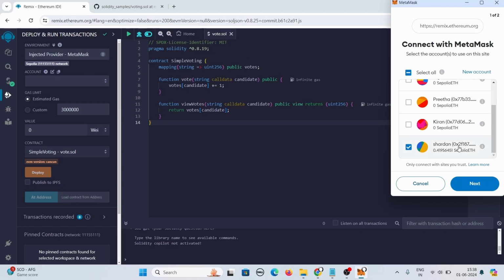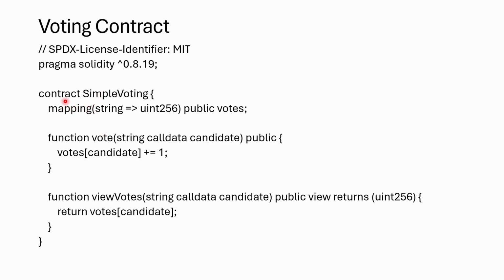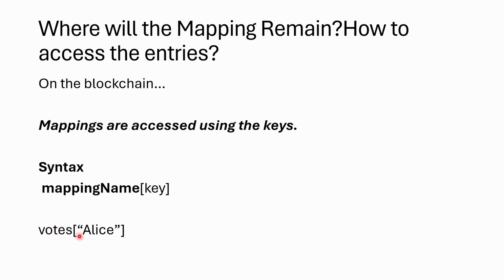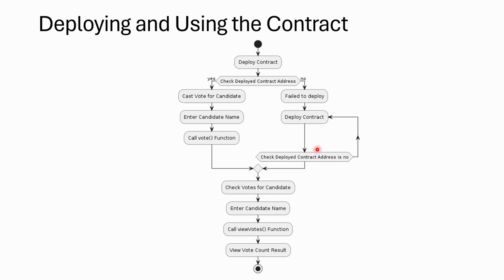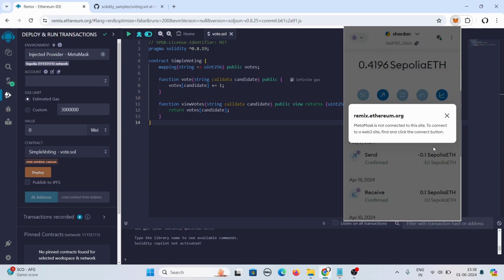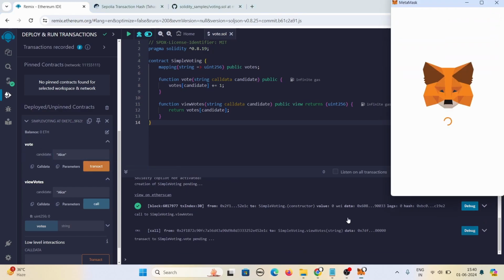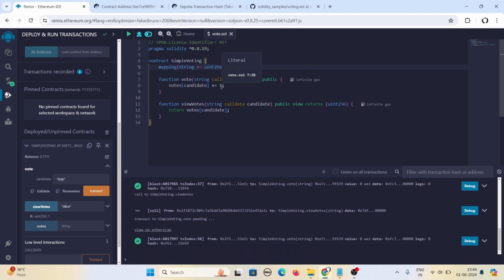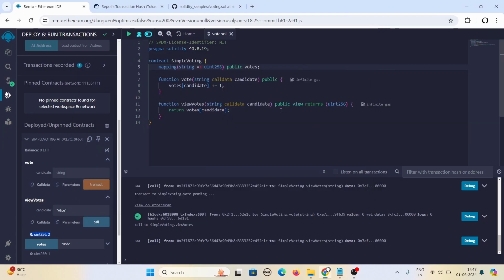Sepolia Testnet: Step-by-Step Voting Smart Contract Tutorial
In this video, we walk through the creation and deployment of a simple voting smart contract on the Sepolia testnet using Solidity. This tutorial covers:

- Selecting an injected provider and connecting an account
- Designing the voting contract with key-value mappings
- Deploying the contract using Remix IDE
- Interacting with the contract: casting and viewing votes
- Optimizing gas usage with calldata

By the end of this video, you will understand how to implement a basic voting system on the blockchain, leveraging Solidity's powerful mapping data structure.